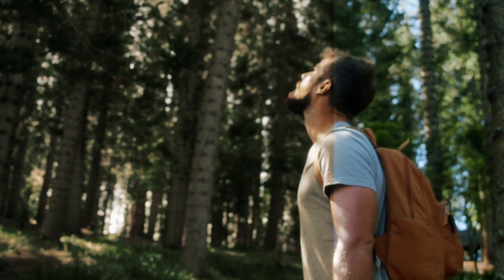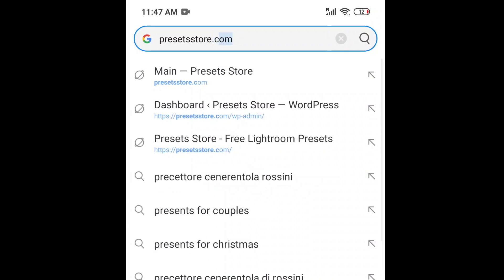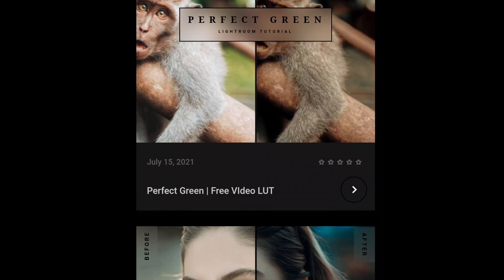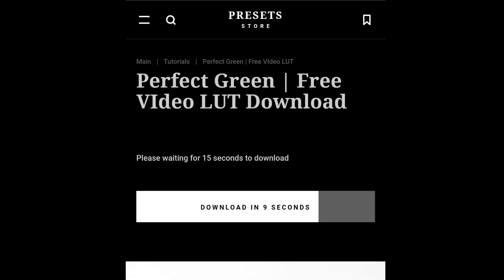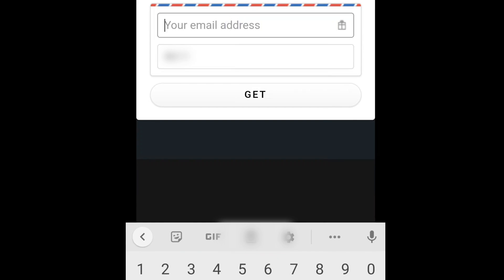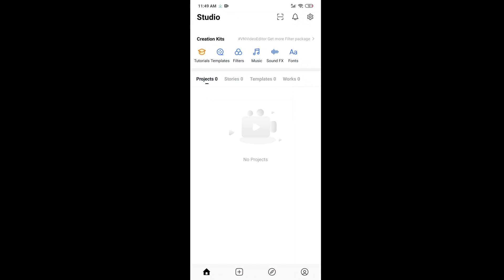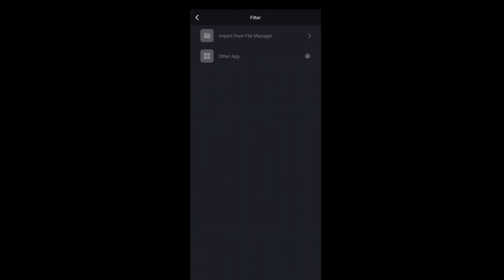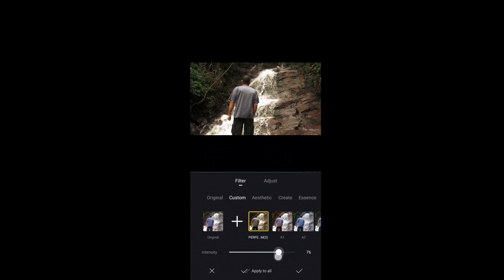CINEMATIC LUT/FILTER FOR VN EDITOR | LUT for AE, PP, VN Video Editor | Download Free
In this video, you will see how to apply our professional cinematic LUT (video filter) Perfect Green in the VN app, and after watching this video to the end, you can download our cinematic LUT for free. Watch the video carefully, and remember the four-digit password. Have a nice watching! Enjoy and thank you for being with us, we are trying for you!❤️

Enjoy our presets

0:00 Preview
0:28 Examples
1:01 Download the LUT
2:27 Apply the LUT in VN
3:11 Editing the LUT

We are welcome your requests for presets😊. Write in the comments which preset you want to see in the next video, and we will develop The Preset especially for you🤗

You can choose the option that is better for you below:
1. You can edit photos by yourself, watching our videos
2. You can download our presets for free, but for this you need to carefully watch the video and remember the password ( ) for downloading the preset in DNG format
3. You can repeat our preset using the step-by-step instructions from the screenshots. Look at our website for more details

How to download presets for absolutely free? Where to get the password?
The password will appear in the upper right corner at any time, watch carefully. The password consists of four numbers and is divided into two parts. Example: Password1: 55 ** and Password2: ** 77. If you find both parts of the password, you just need to combine them. In our example, it turns out 5577

❗️ Using THE PRESET, you can make a unique color correction of your photos with just one click, but sometimes the preset does not fit on the photo quite nicely. In this case, you need to play with the exposure (make it lighter/darker), experiment with a particular color - its hue, saturation, brightness, and then you will achieve the perfect photo😍